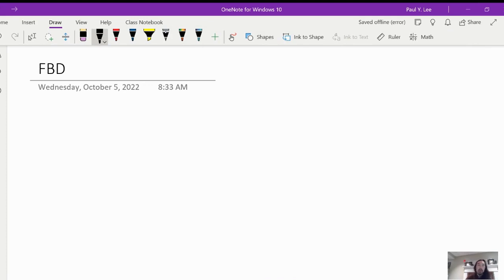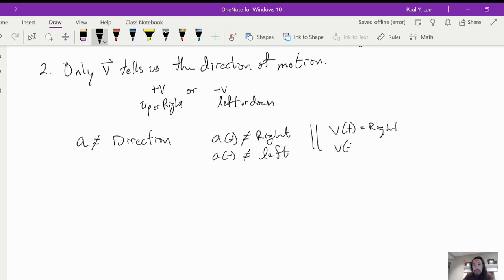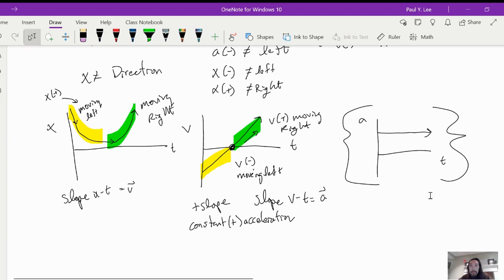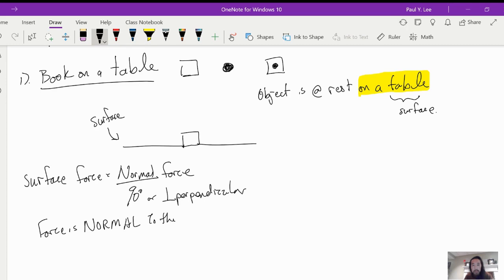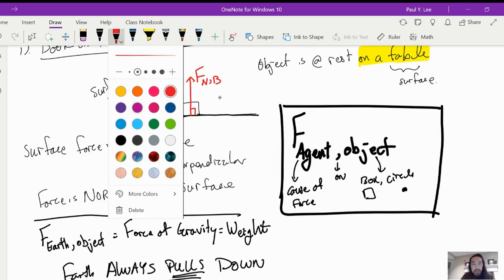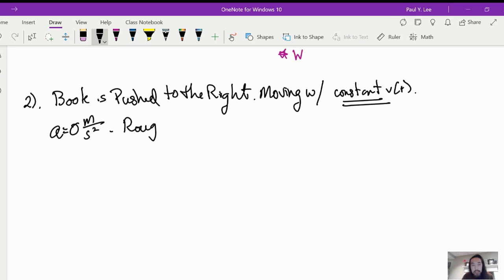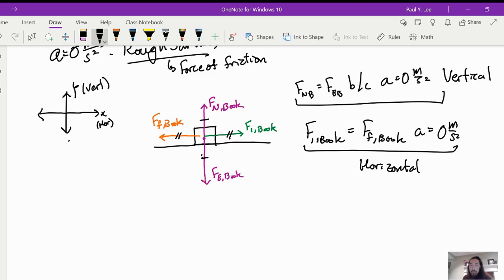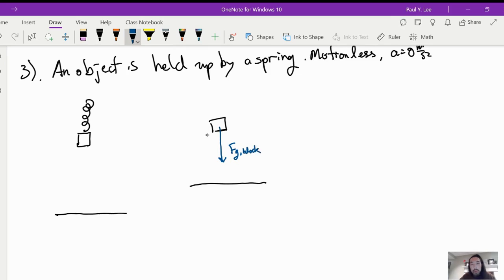U3:FPM how to draw FBDs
Mr. Lee goes over how to draw FBDs.